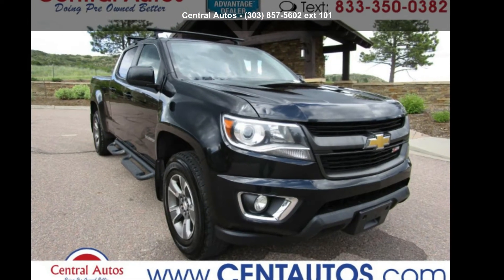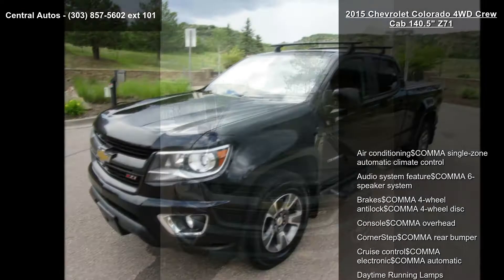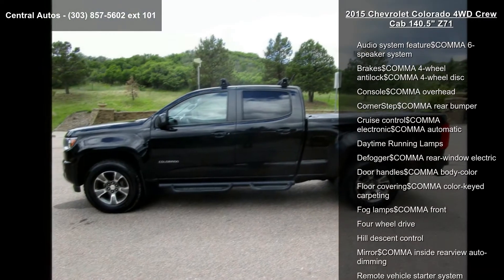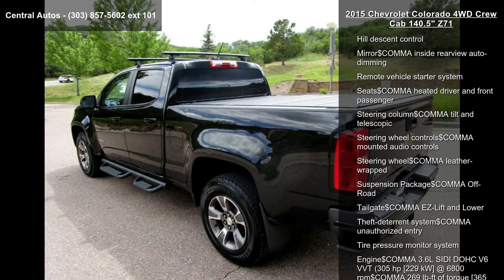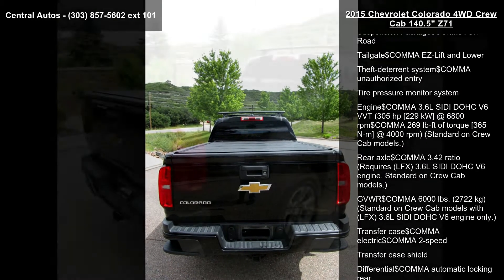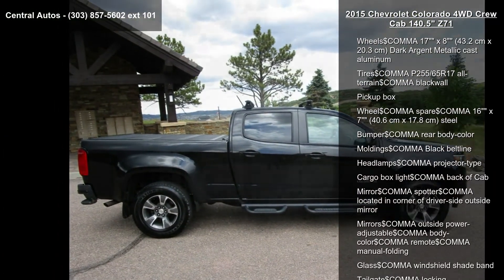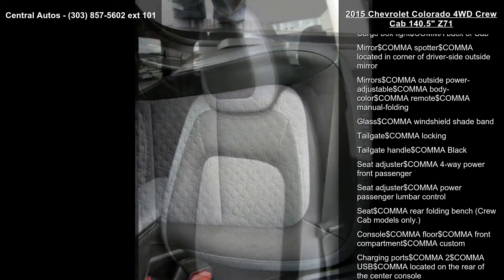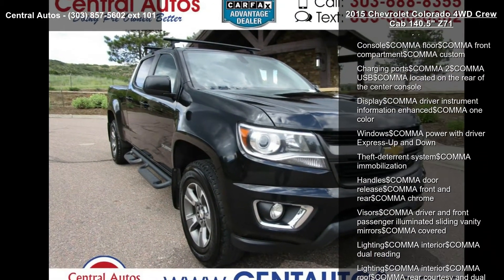2015 Chevrolet Colorado 4WD Crew Cab 140.5" Z71 - Central...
2015 Chevy Colorado Z71 4wd 138k. minor hail dings. Nice truck!